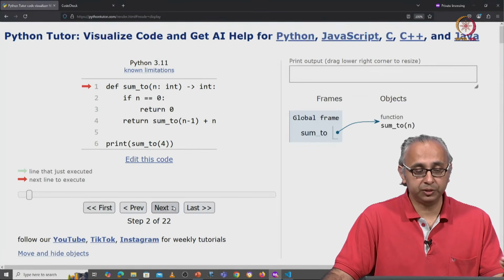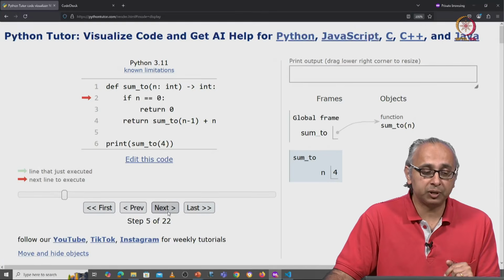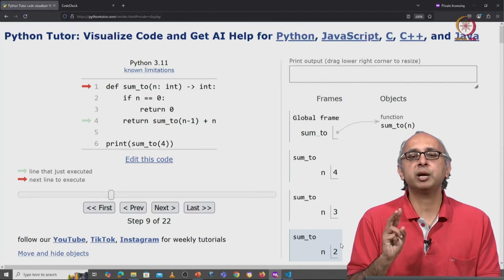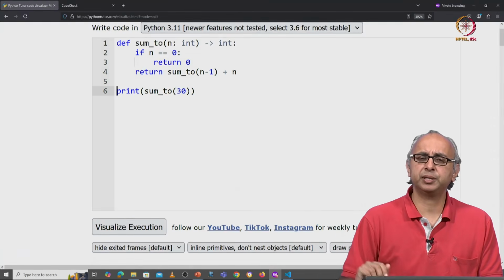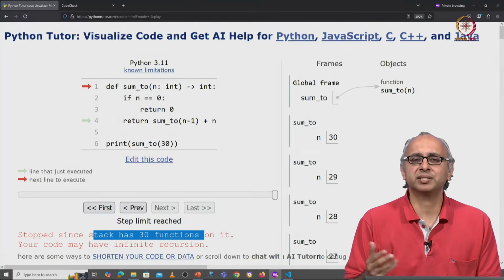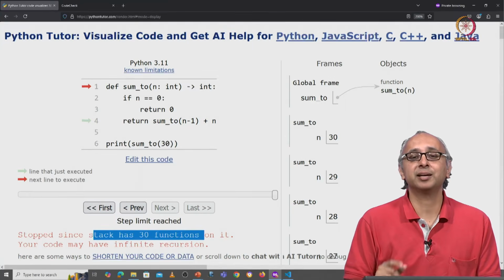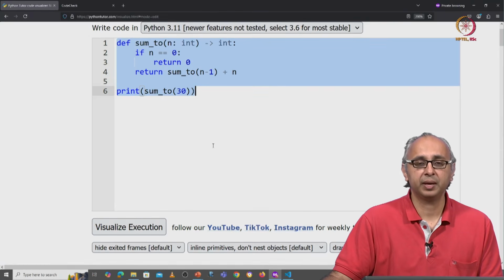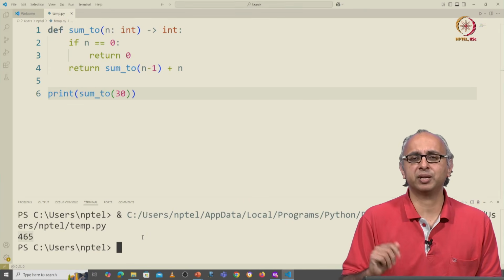Lec 99 Using the default visualization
Stack